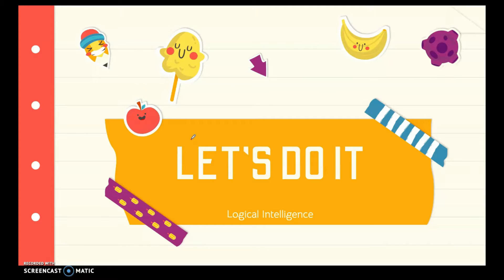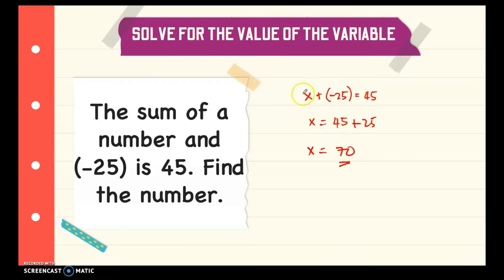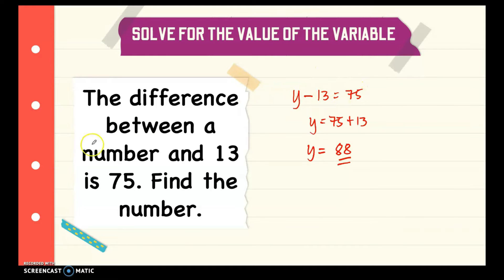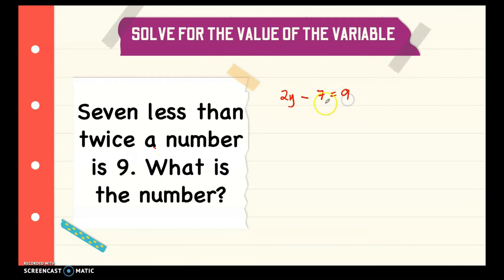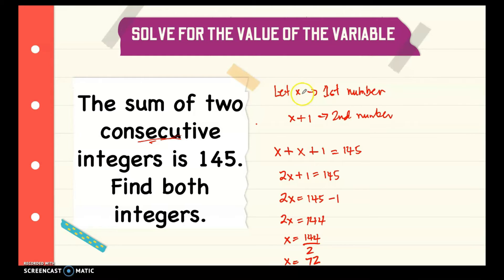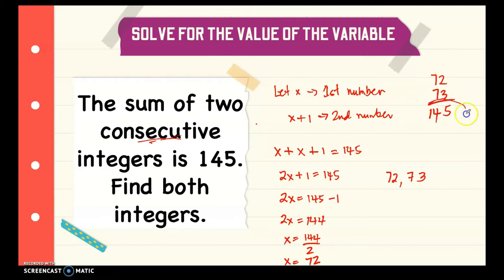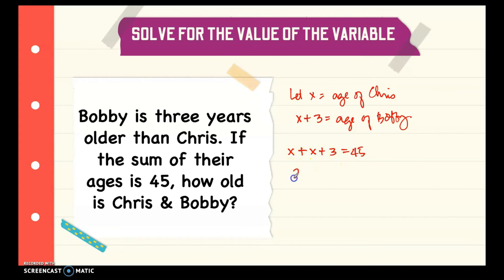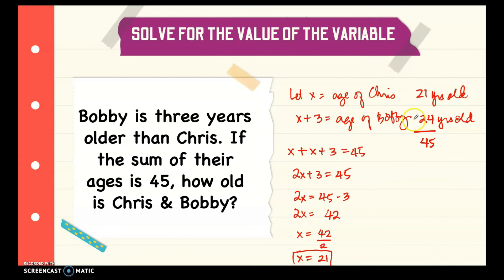Solving for Value of the Unknown Variable in the Problem